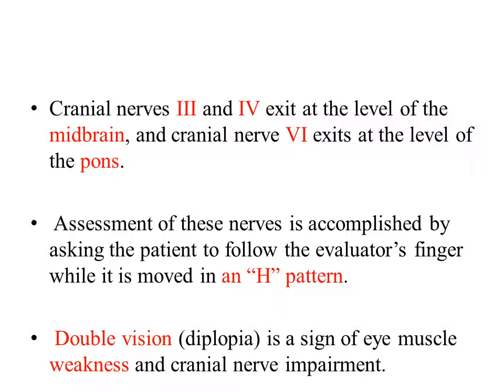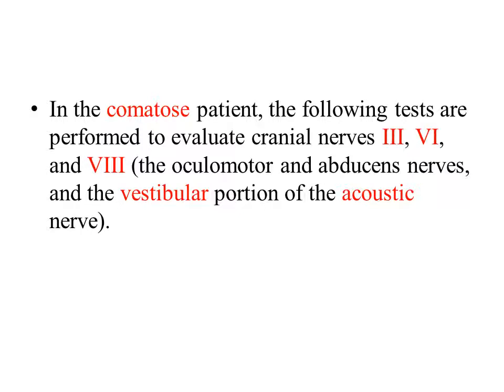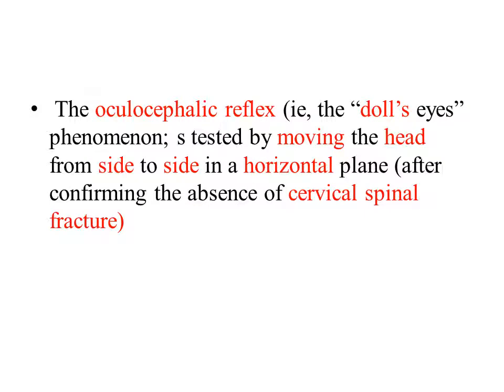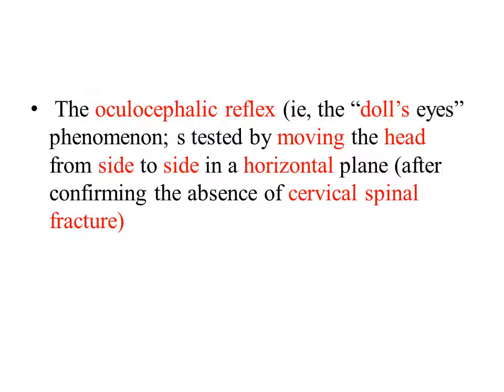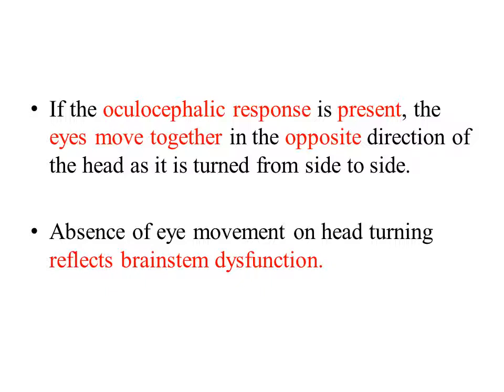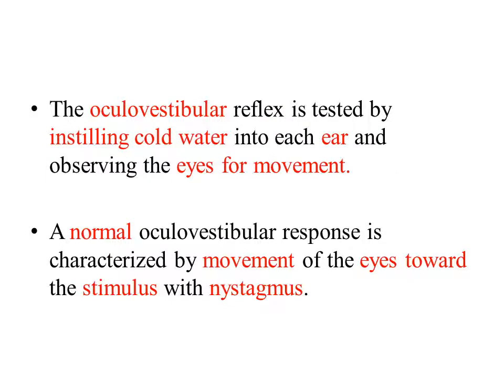5 Traumatic brain injury TBI part 5